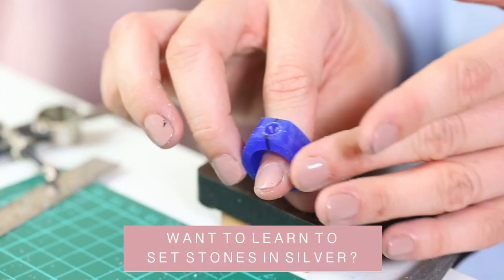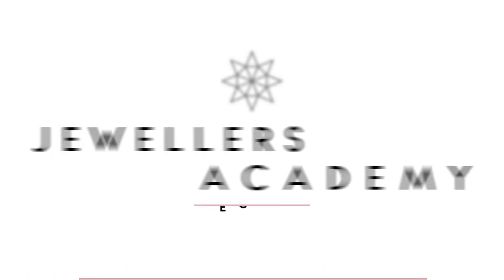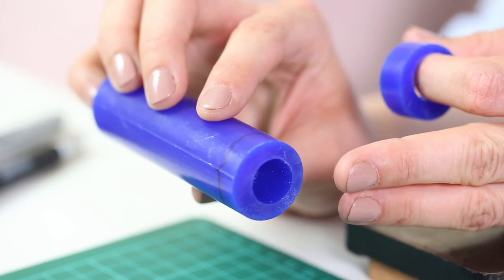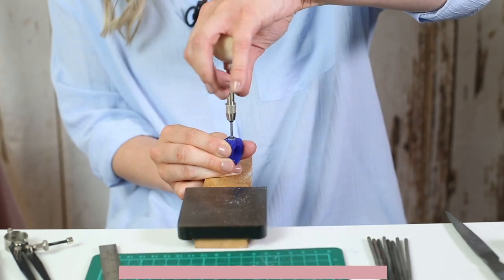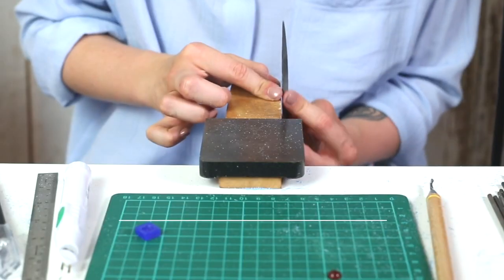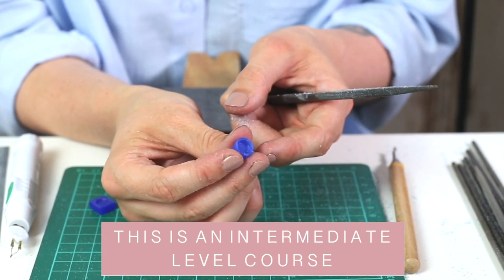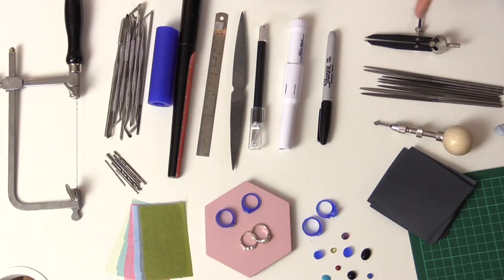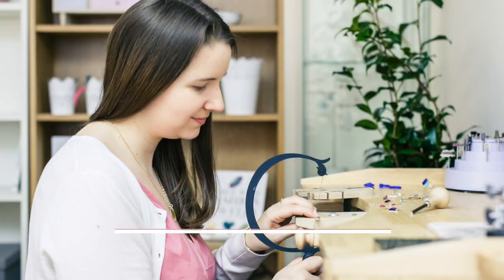Stone Setting in Wax for Jewelry (New Course Trailer - Jewellery Making)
Do you love gemstones?! Who doesn’t!

Learn to set some beautiful ones in our STONE SETTING IN WAX online course. Create your unique jewellery designs which can then be cast into silver, gold, rose gold or other metals.
This course covers:
- Setting a brilliant-cut (diamond-shaped) stone in wax
- Setting cabochons in wax
- Carving wax to fit your exact stone
- Setting the stone in the cast piece
- Over 5 professional video lessons
- With a complete set of downloadable course notes
- Materials & suppliers list

Once you master these techniques you will be able to set many stones in wax! Perfect for bespoke commission work, for a jewellery business and for a low-cost option to growing collections.

This is a comprehensive course perfect for you if you want a new challenge.

P.S. If you want to learn more about growing an amazing jewellery business, come find us